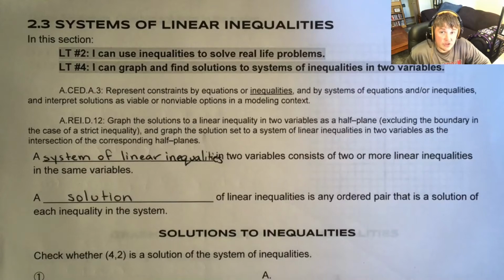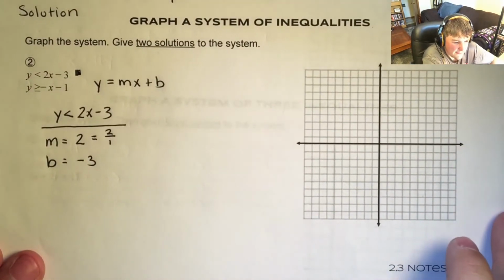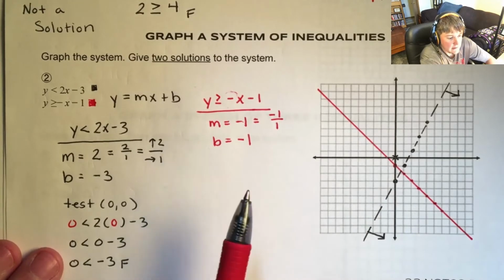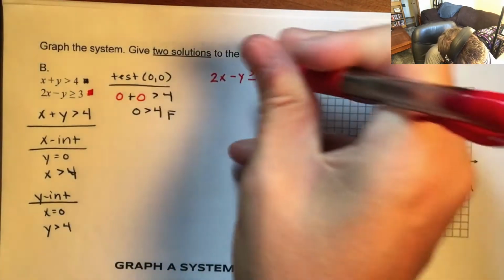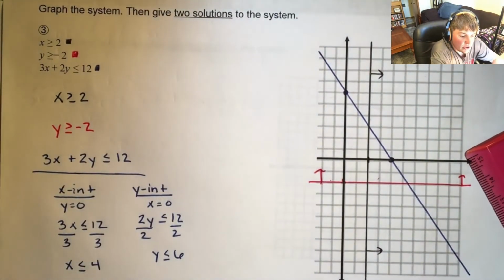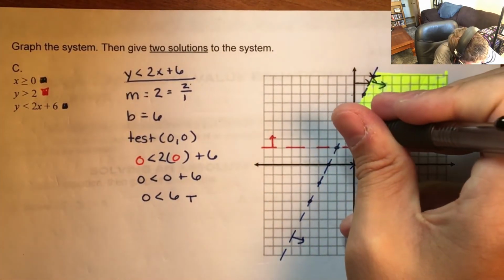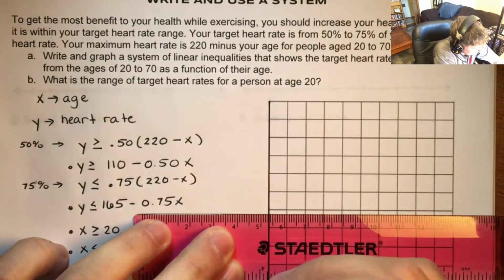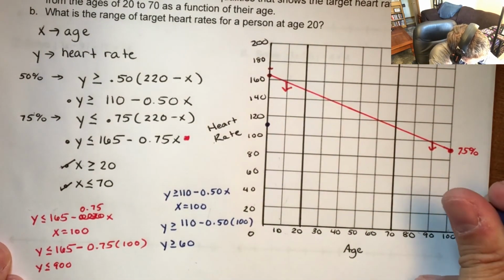Alg 2: 2.3 Systems of Linear Inequalities